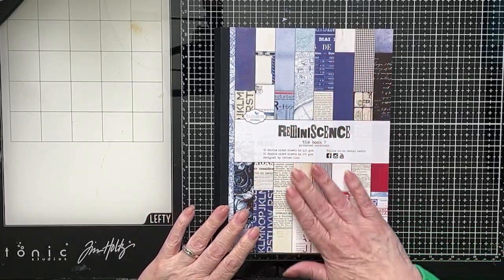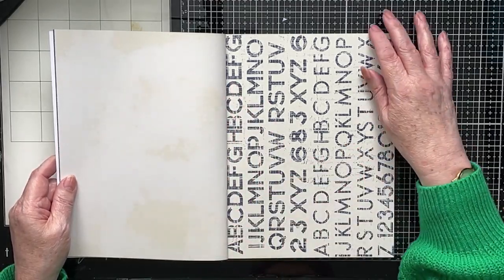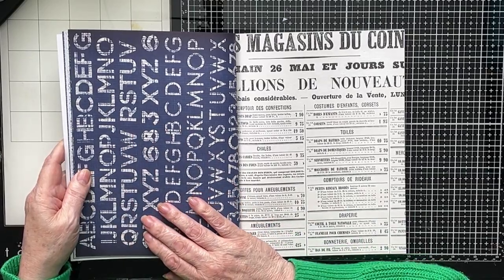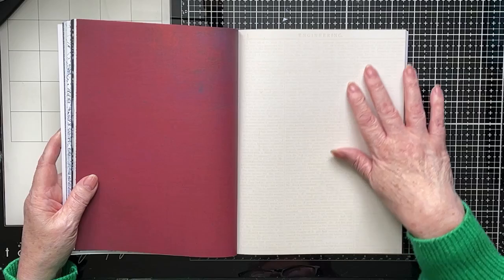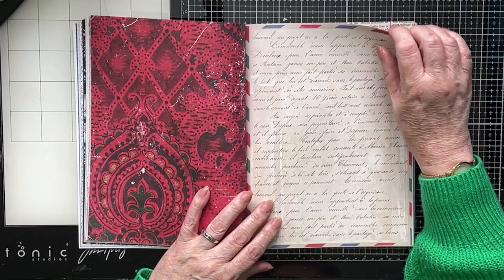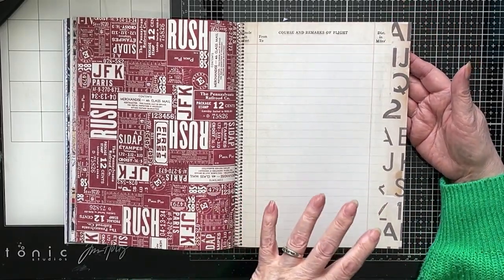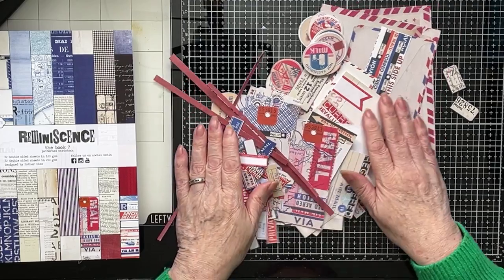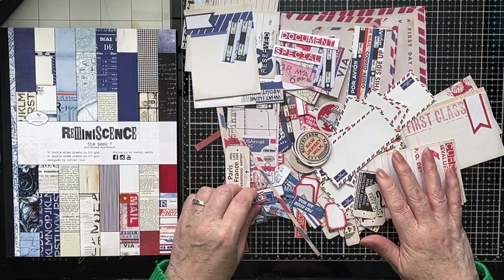Introduction to Reminiscence Book 7 - Elizabethcraftdesigns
MISS_PAINTALOT as many times as you like for every order.

PB07  Reminiscence The Book 7

Please Join my Facebook Junk Journal Group for a chat and to post your videos and photos

New videos go out every week and there will also be pop-up 'LIVES', including weekly challenges, so subscribe to my channel and click on the bell, to ensure you don't miss an episode. All my 'LIVES' and videos are free to view for those who can't afford to pay for tuition.

There is also a link on my channel header for making a contribution, thank you very much as it wouldn't be possible without you.